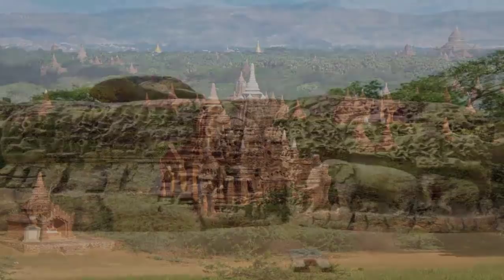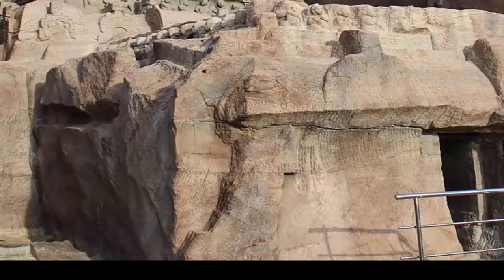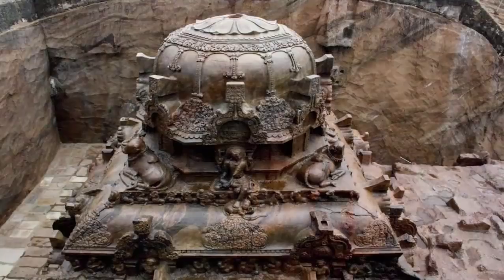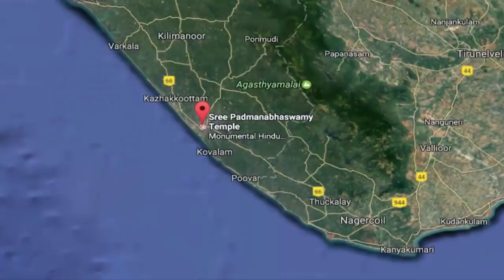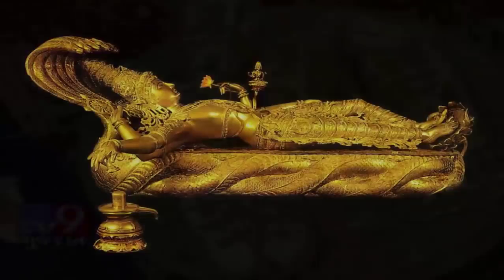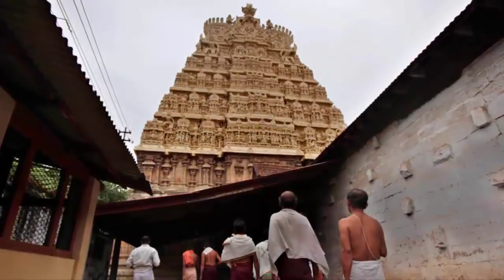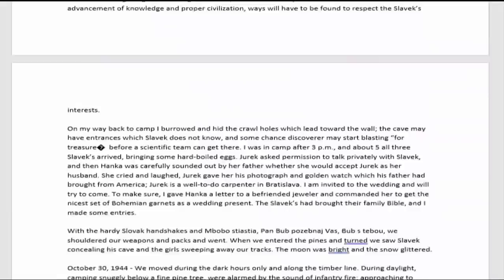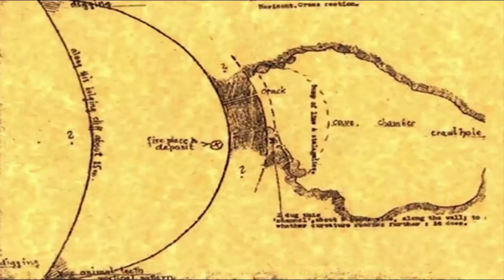China & India's Most Incredible Ancient Anomalies